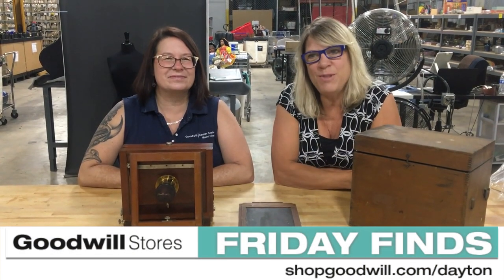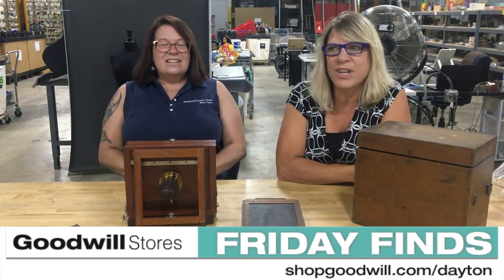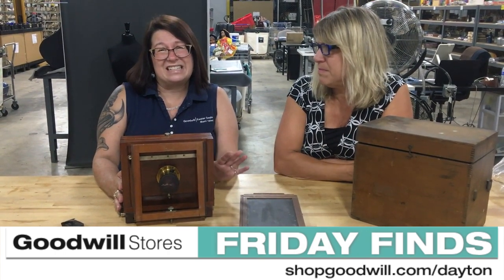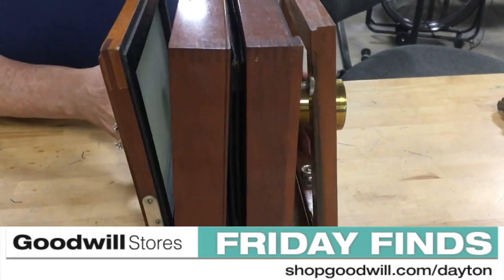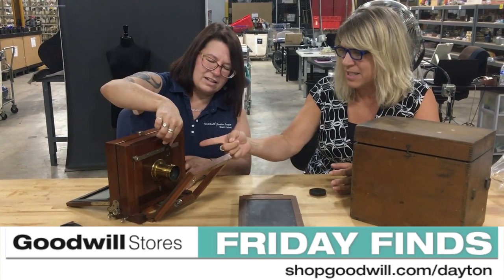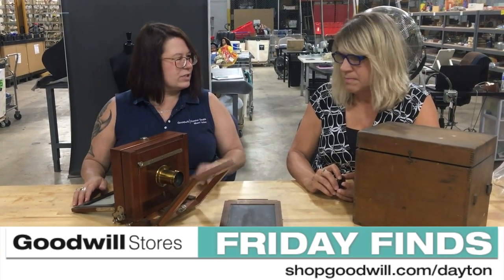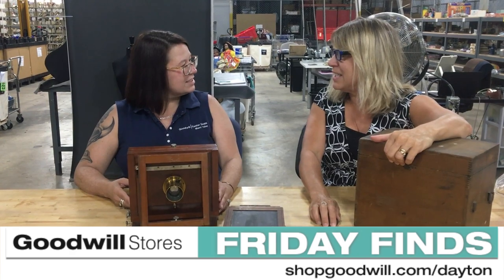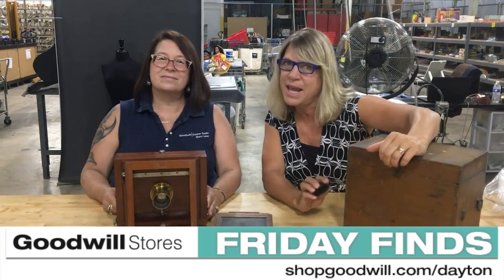Friday Finds - Antique Camera